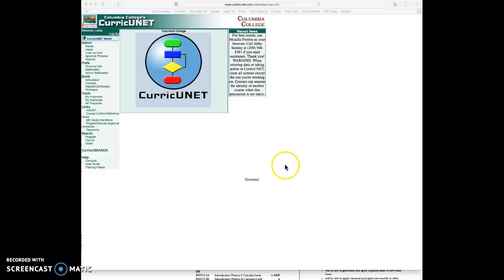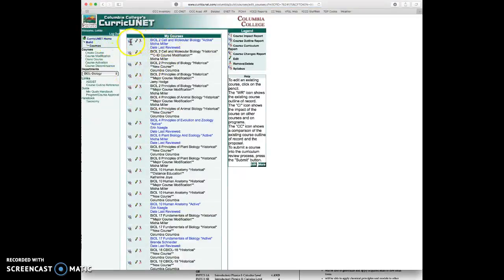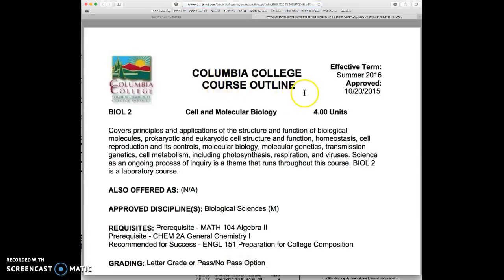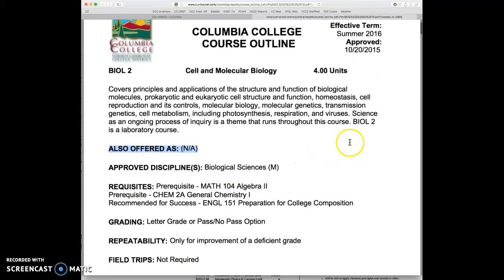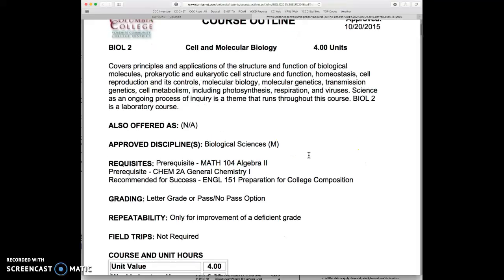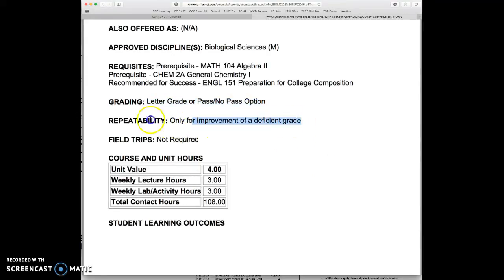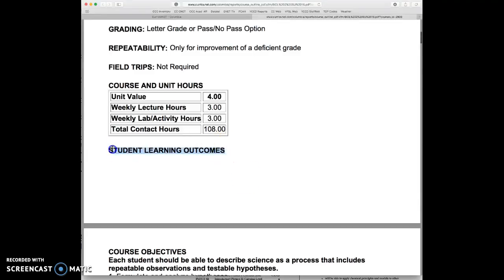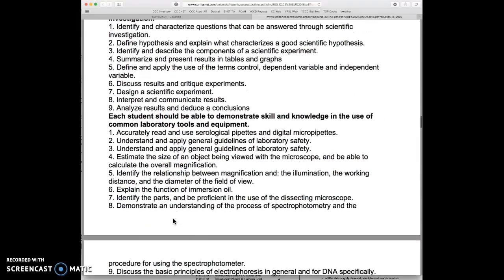Course Outline of Record: Part I